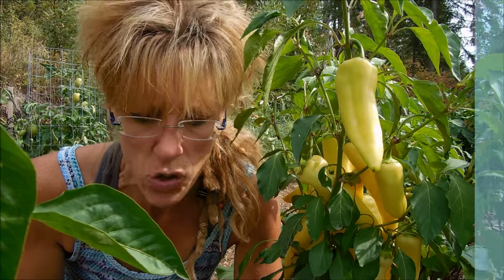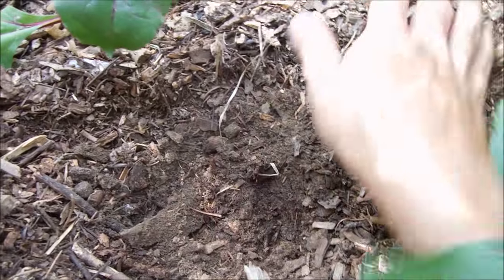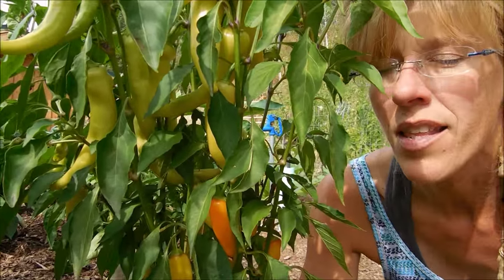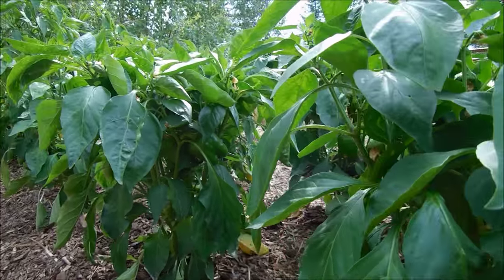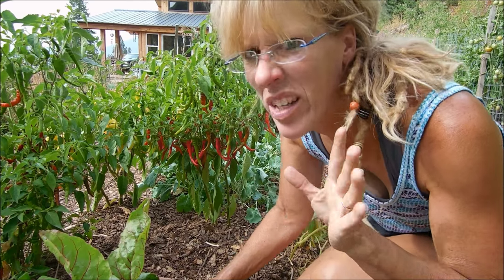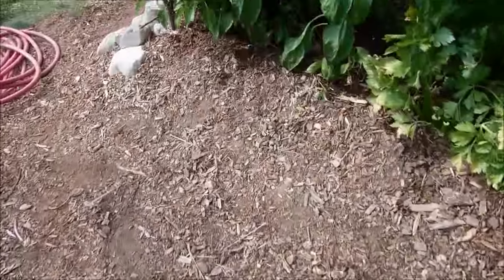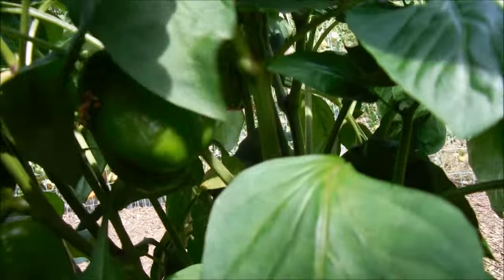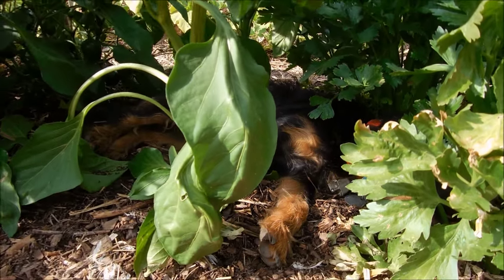Back To Eden Gardening Secret: How To Grow Peppers!